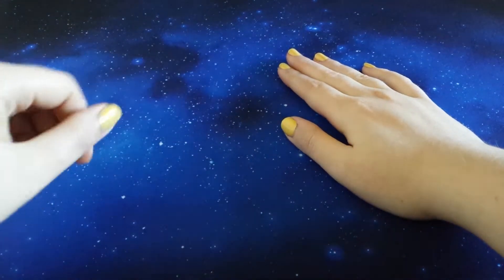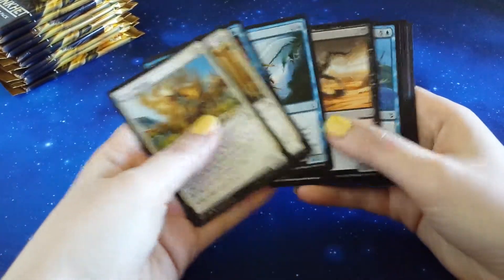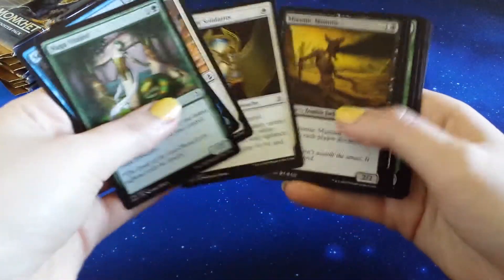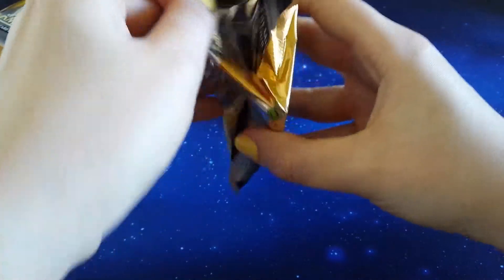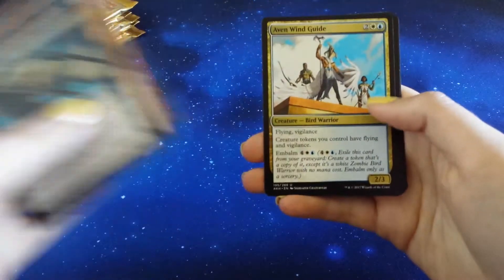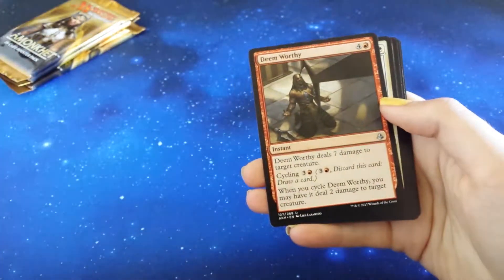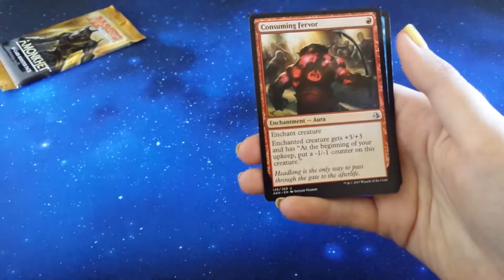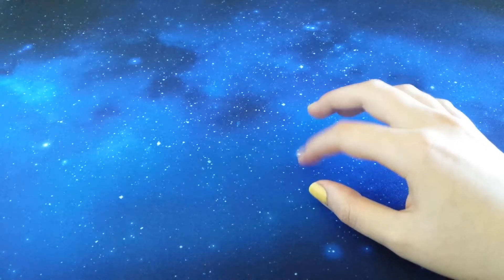Box Opening (Amonkhet AGAIN) Part 1/3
Well there's no way a second box could really live up to the first box but we're going to give it a good try here! Errrr well, I think after this part I really do stand corrected. What is going on with the left stack, they seem to be loaded with the good stuff! :D